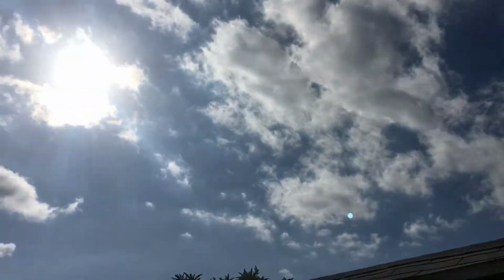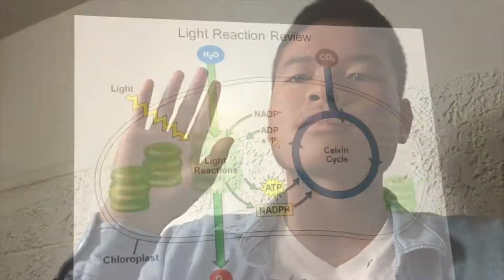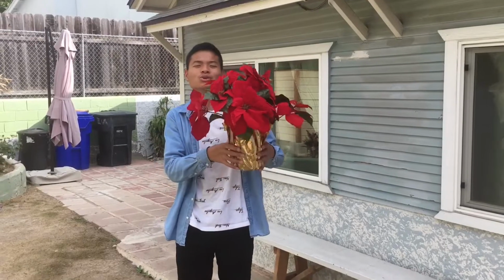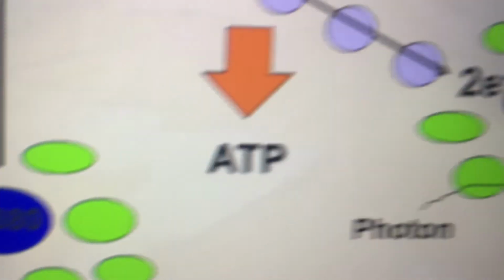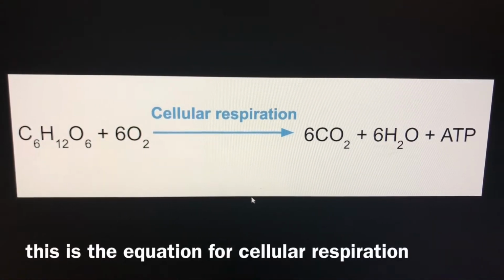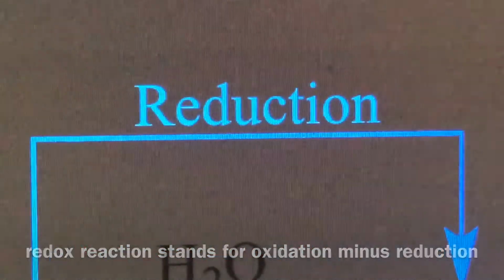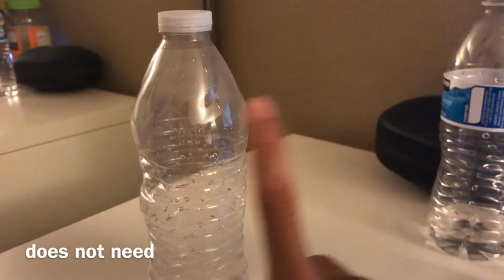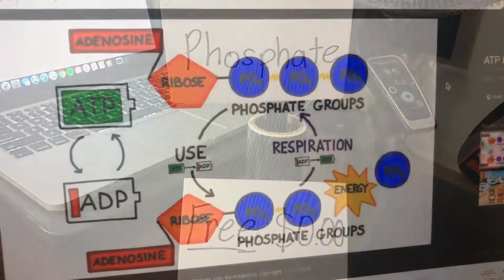Cellular respiration Photosynthesis Project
Nathan Bilog, Nathaniel Jocson, Eurie Mendoza